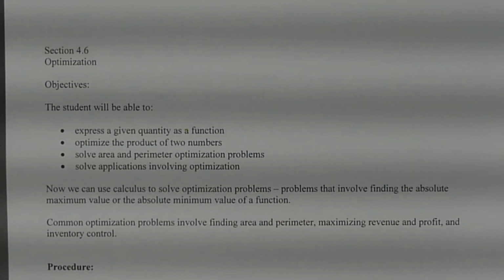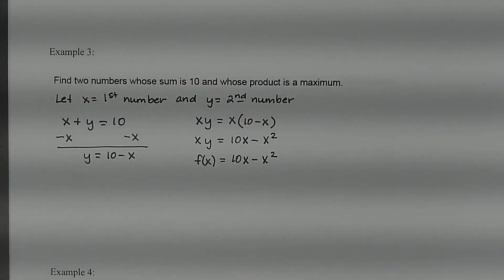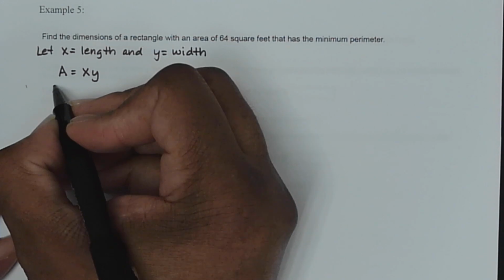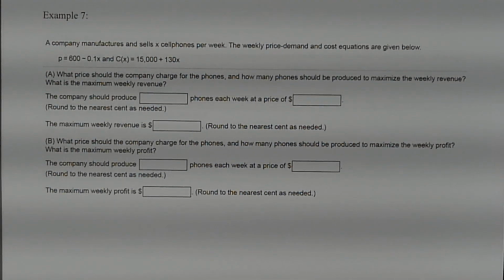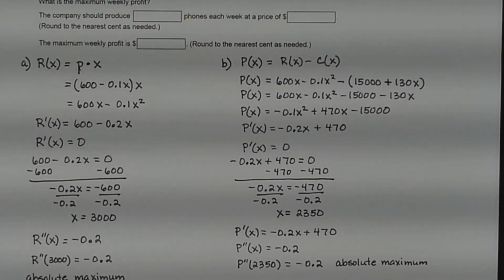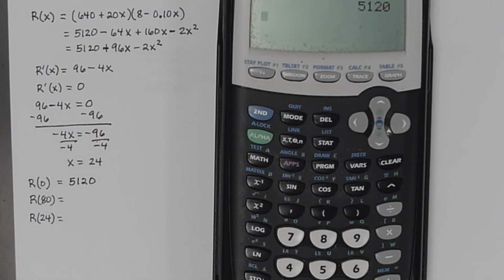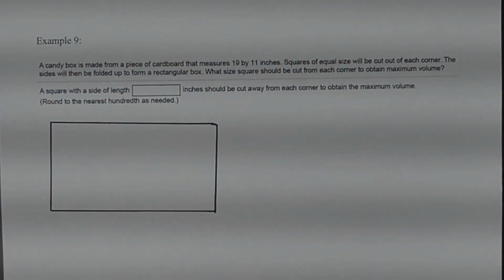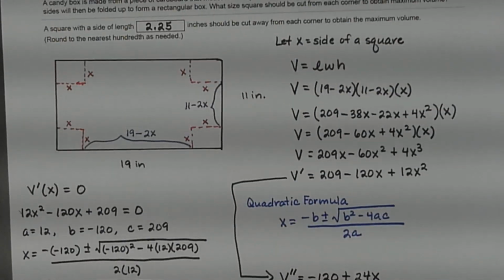MATH 2103 Section 4.6 Optimization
This video explains the material from Section 4.6 Optimization.